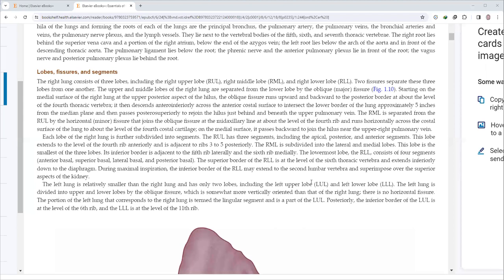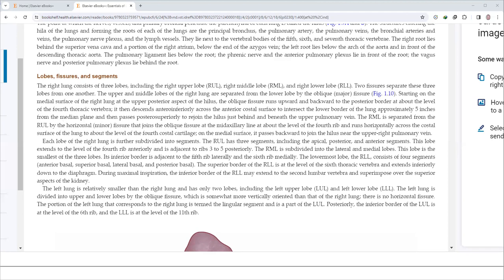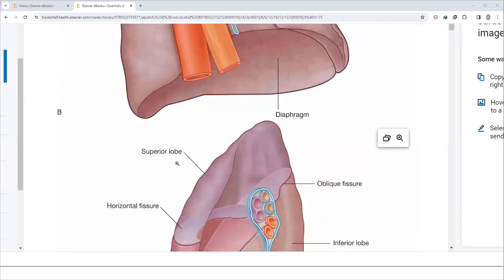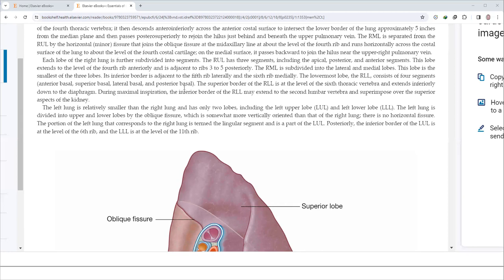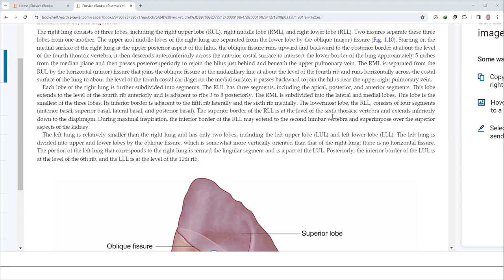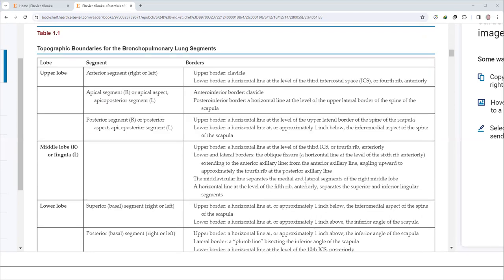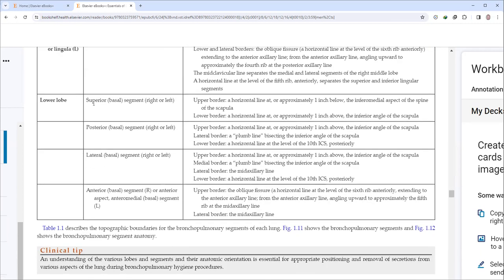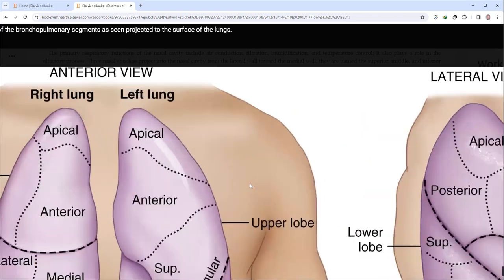Introduction to Postural Drainage